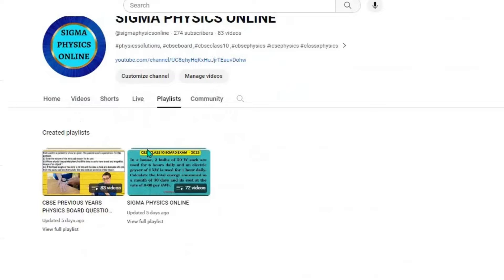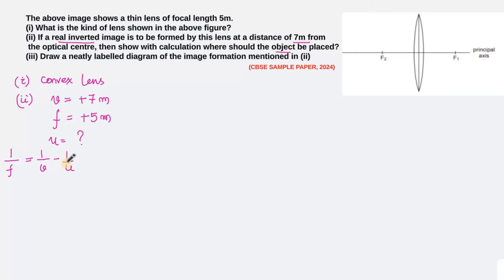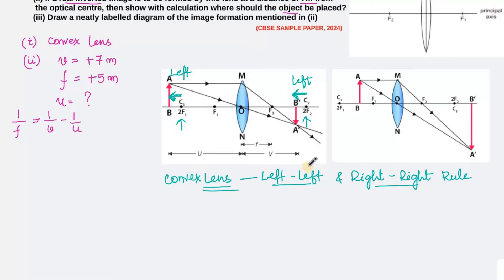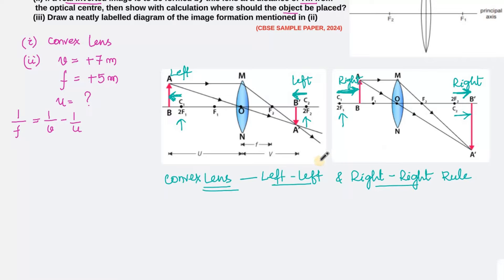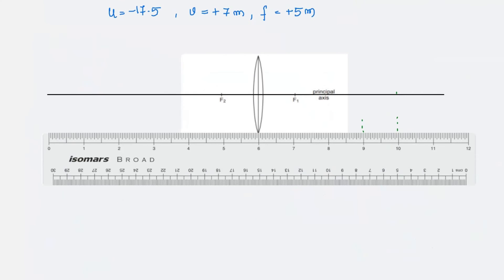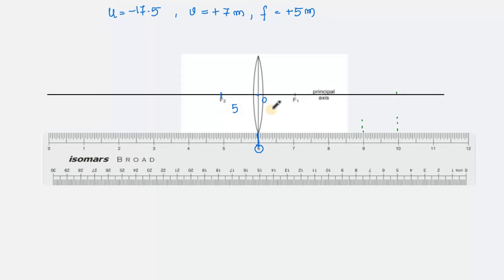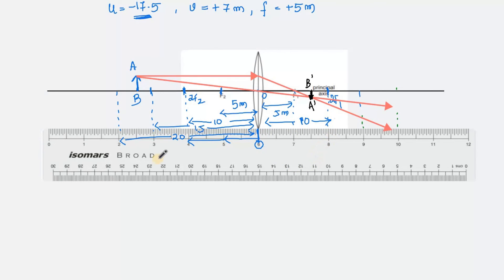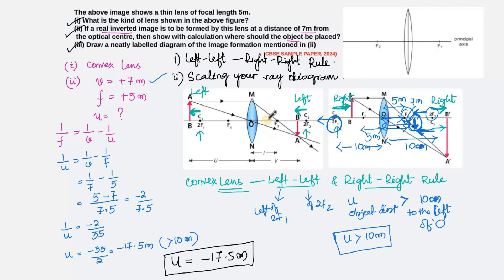The above image shows a thin lens of focal length 5m.... class10physics science cbse 2024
SAMPLE QUESTION PAPER 2024
The above image shows a thin lens of focal length 5m.
(i) What is the kind of lens shown in the above figure?
(ii) If a real inverted image is to be formed by this lens at a distance of 7m from
 the optical centre, then show with calculation where should the object be placed?
(iii) Draw a neatly labelled diagram of the image formation mentioned in (ii)